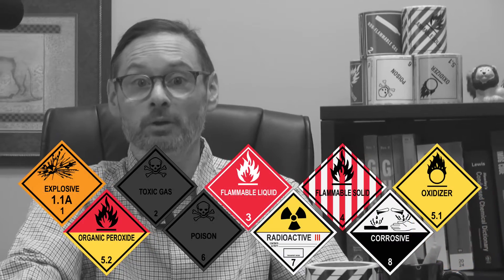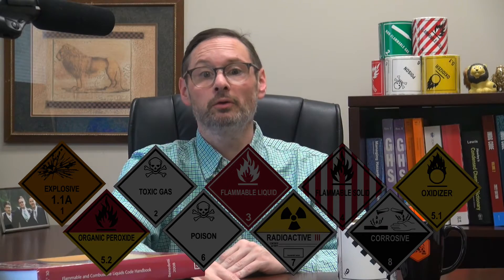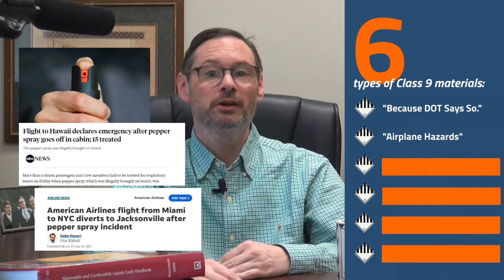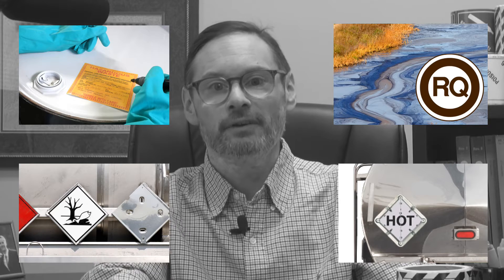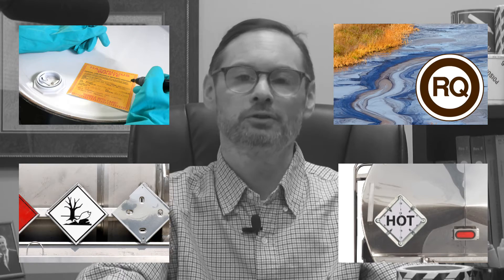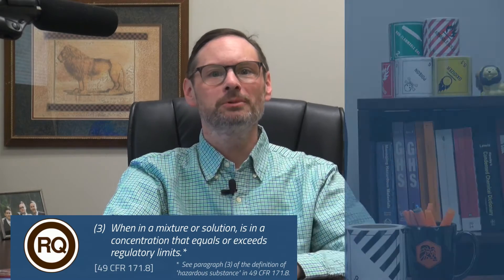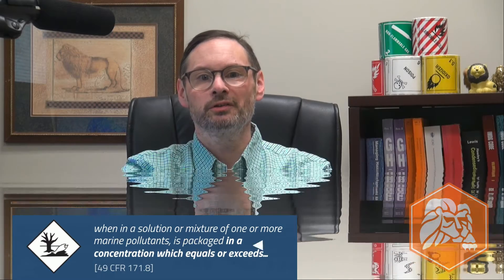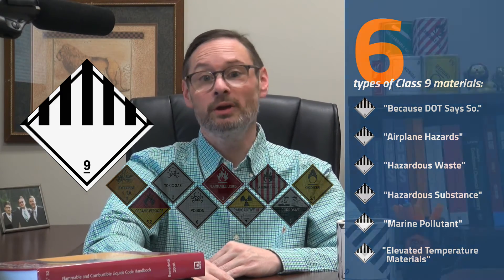All About Hazmat Hazard Class 9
[10 Step Hazmat Shipper Starter Guide]
What is a Class 9 hazmat?
Recently we talked about all 9 classes of hazardous materials regulated around the world (and their divisions). In this video, we take a closer look at Hazard Class 9, the "miscellaneous" hazard class that includes materials like lithium batteries, asbestos fibers, hazardous wastes, marine pollutants, and a whole lot more. These are the hazardous materials that don't fit into any other category 1 through 8.

This video gives you the details about the SIX TYPES OF CLASS 9 HAZMAT:
1:46 Materials designated as Class 9 by US DOT in the HMR
2:15 Airplane hazards
3:07 Hazardous waste
3:37 Hazardous substances
4:11 Marine pollutants
4:29 Elevated temperature materials

**More about shipping HAZARDOUS SUBSTANCES and "RQ"**

HAZMAT TRAINING is required by law for anyone who does a job like identifying a hazardous material, assigning a hazard class, choosing packaging, packing a box, filling a container, affixing labels, loading a vehicle, or any other task that "affects the safety of the shipment in transportation."

The US Hazardous Materials Regulations (HMR) refer to these workers as “hazmat employees" and require them to be trained within 90 days of hire date or job assignment. Comprehensive hazmat re-training or "recurrent" hazmat training is required every 3 years, at a minimum. See 49 CFR 172.704.